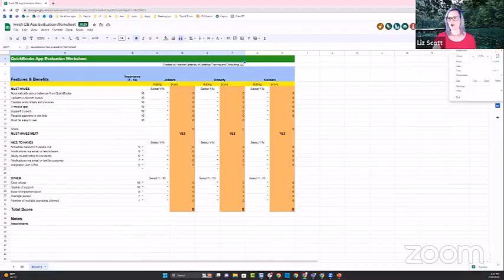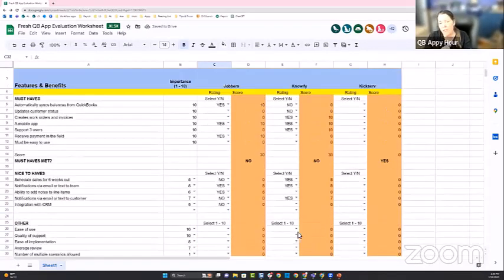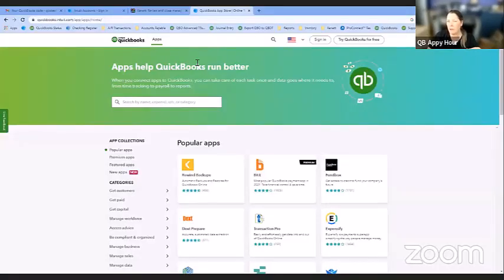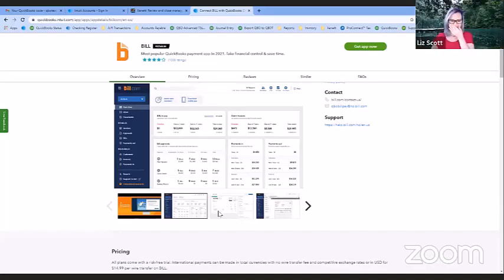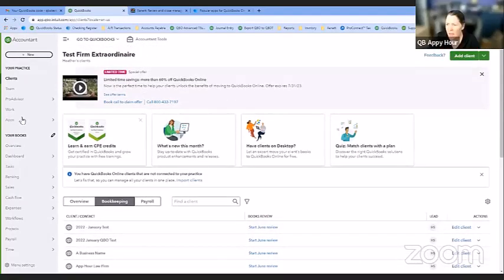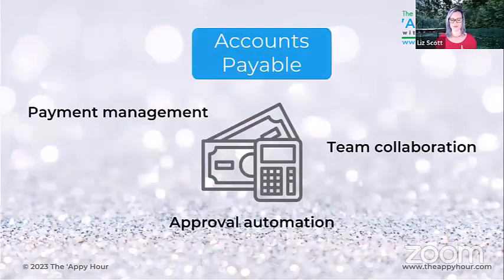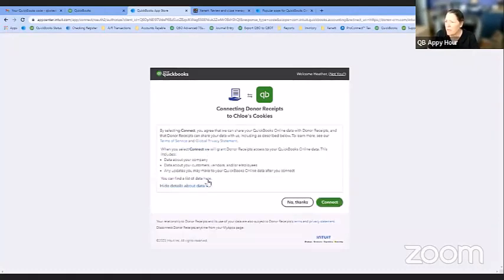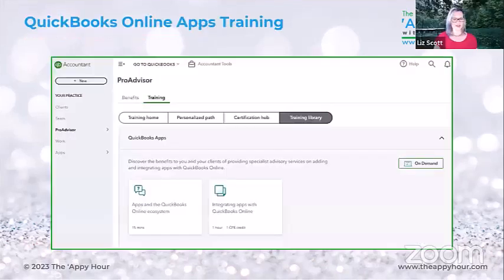Deep Dive into: Exploring the QuickBooks Apps Ecosystem